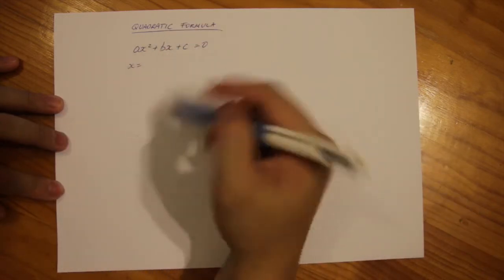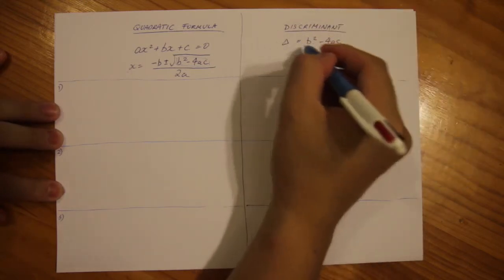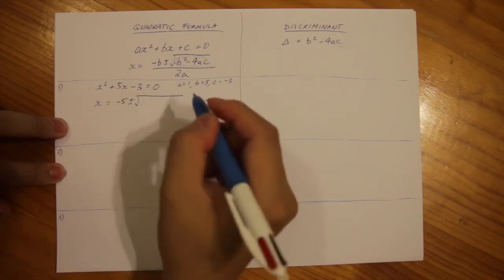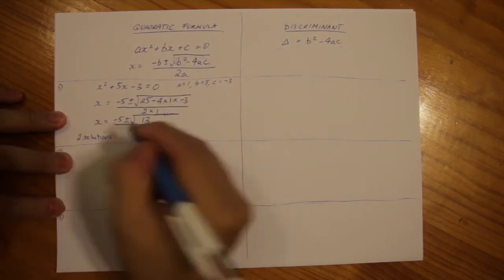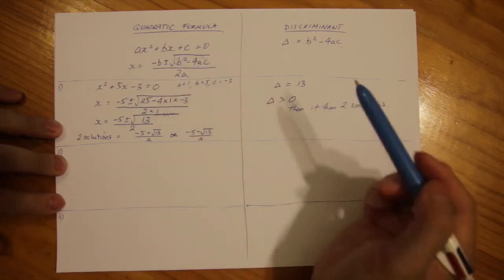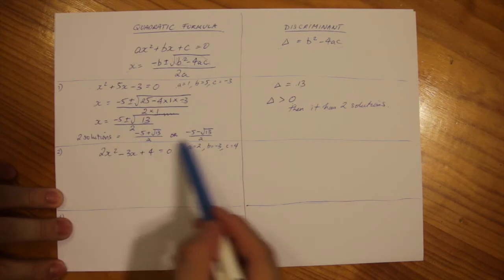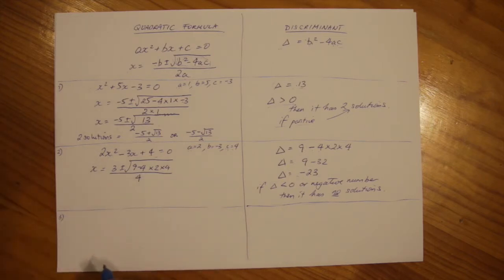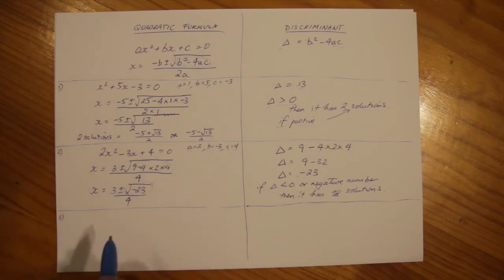Quadratic Formula & Discriminant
Year 10 Essential Math 5I